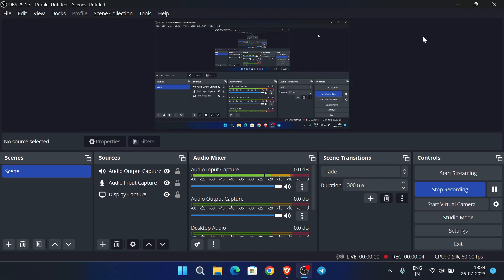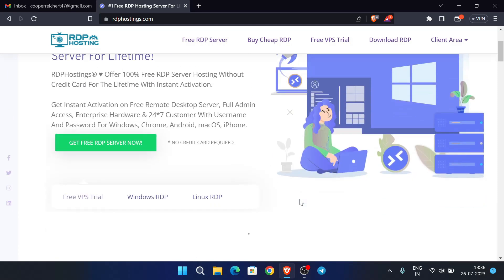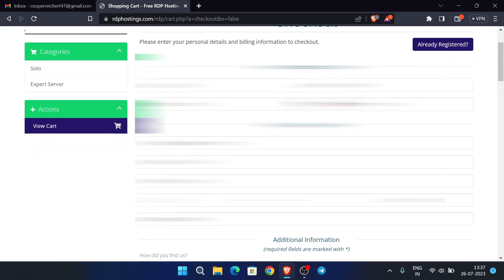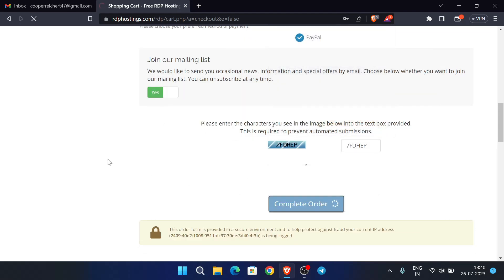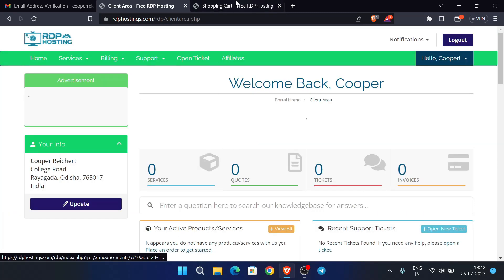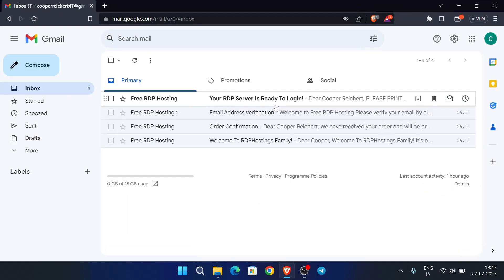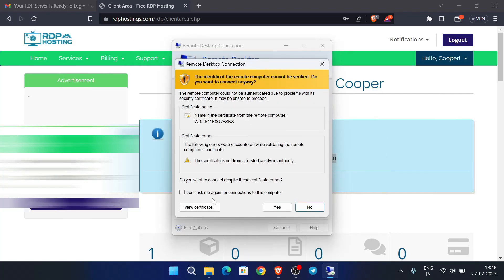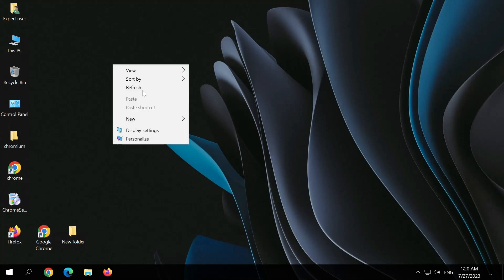How To Create A RDP For Free? | No Credit Card | No Edu Mail | 64 GB RAM | Lifetime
In this video I have explained how you can create a free RDP( Remote Desktop Protocol ) without any Edu Mail or Credit Card. And it is 64 GB Ram with lifetime validity.

0:00 Introduction
0:50 Site Details
1:30 Our Plan/Pack
2:14 Sign Up Process
2:44 Fill the Details
4:44 Order Confirmation
5:16 Email Verification
6:07 RDP Details
6:35 Login
7:40 Proof